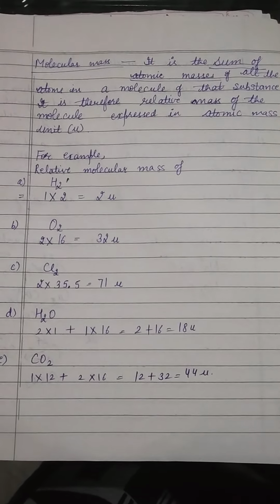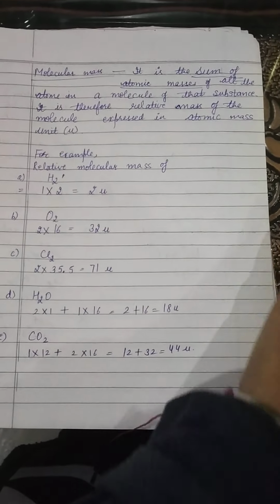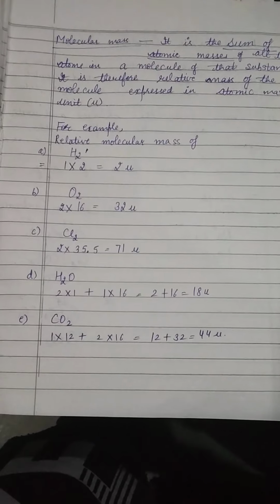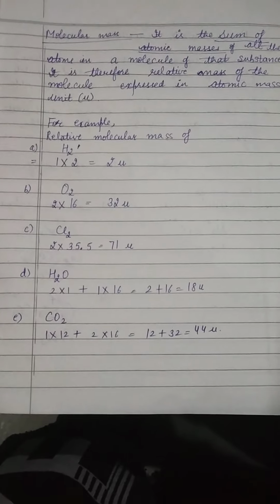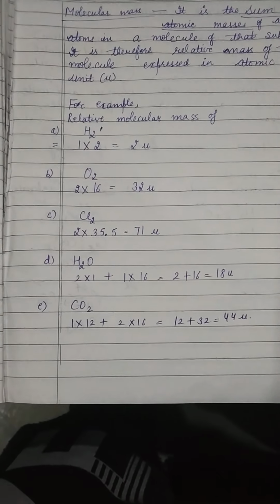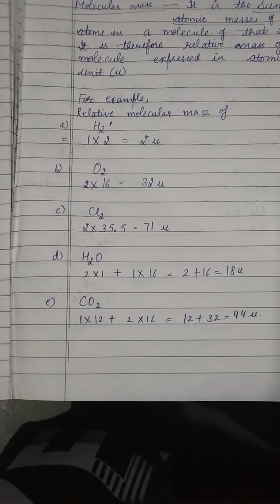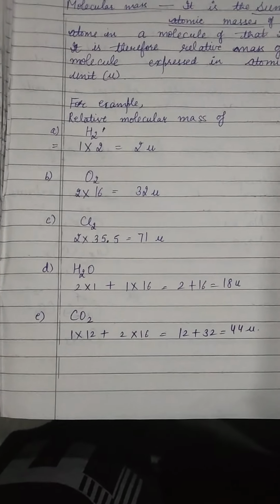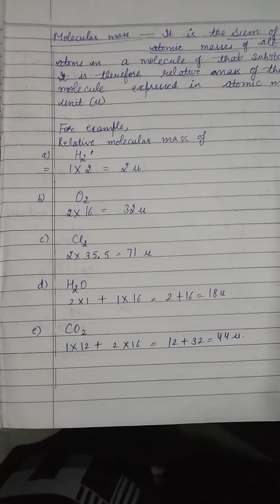Molecular mass (Class 9)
This video explains the method to find molecular mass of compounds